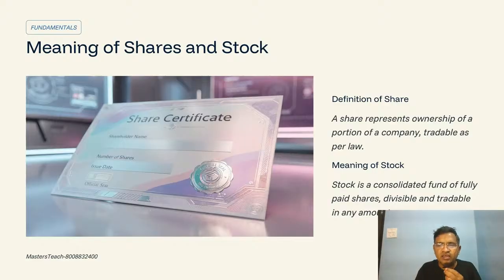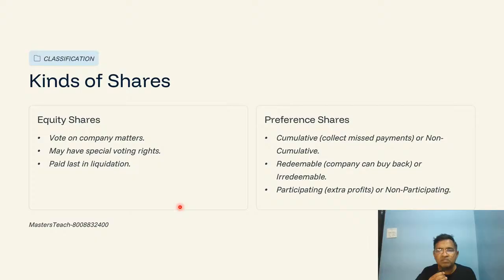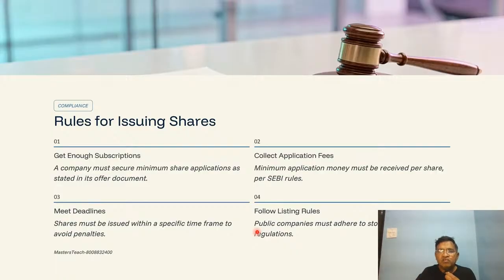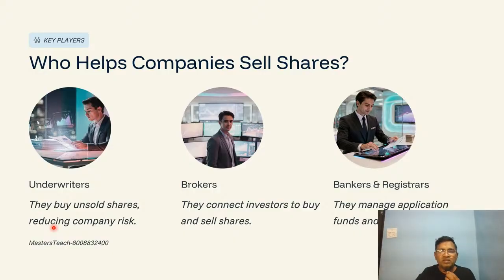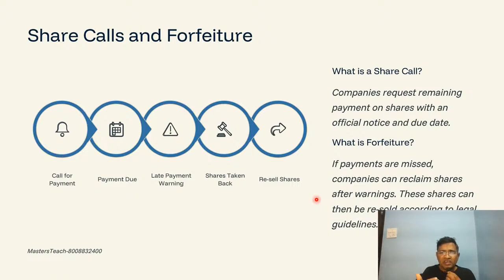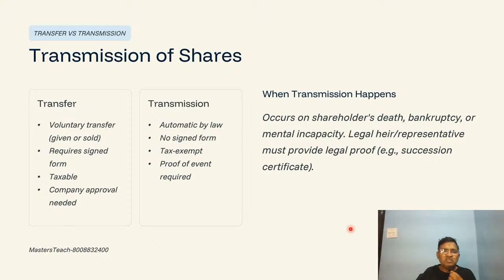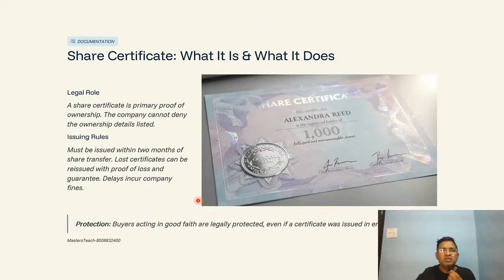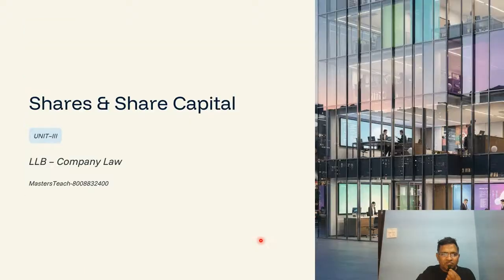Shares & Share Capital | LLB 3rd Sem Company Law Unit 3 | Transfer Transmission Forfeiture Explained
In this video, we explain Shares & Share Capital (Unit 3 – Company Law) for LLB 3rd Semester students. This lecture covers Meaning of Shares and Stock, Kinds of Shares (Equity & Preference), Issue of Shares, Share Calls, Forfeiture, Transfer of Shares, Transmission of Shares, Rectification of Register, and Share Certificates.

Perfect for LLB Semester Exams, Judiciary, and Law Competitive Exams.

📚 Topics Covered:
• Meaning of Shares & Stock
• Equity Shares & Preference Shares
• Rules for Issuing Shares
• Underwriters, Brokers & Registrars
• Share Call & Forfeiture
• Transfer of Shares (Procedure & NCLT Remedy)
• Transmission of Shares
• Rectification of Register
• Share Certificate & Legal Protection

🎓 Subject: Company Law
📌 Unit: III – Shares & Share Capital
📺 Channel: Masters Teach